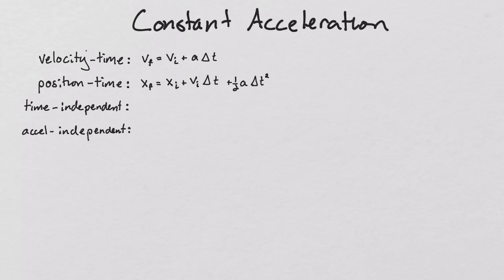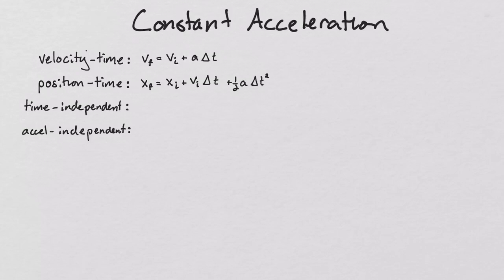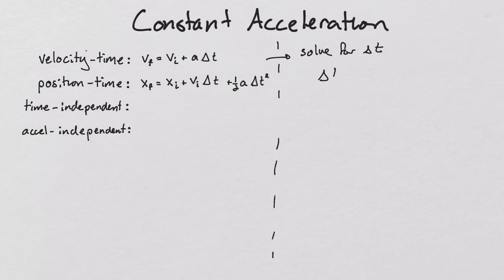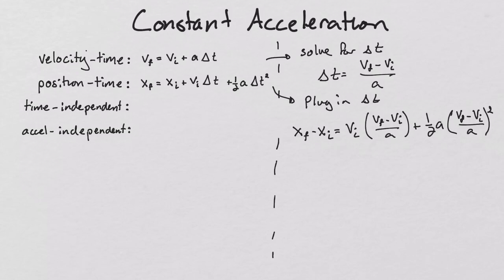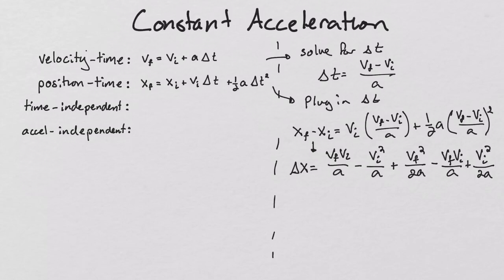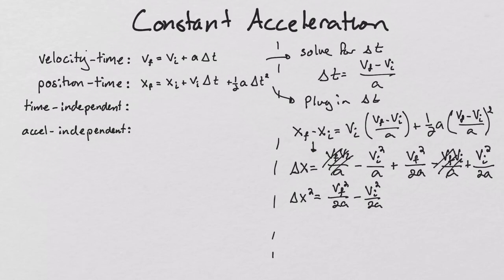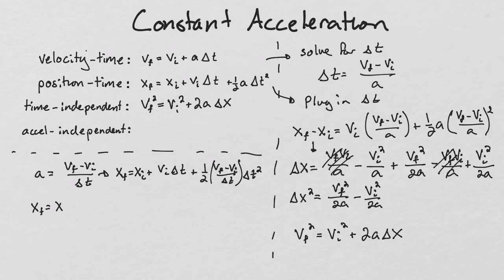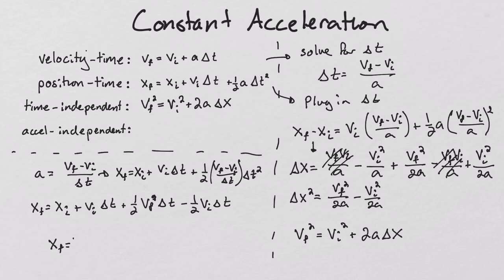Constant Accelerations Equations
A short derivations of the time-independent and acceleration-independent constant acceleration equations of motion.